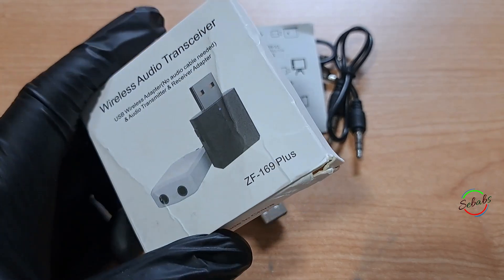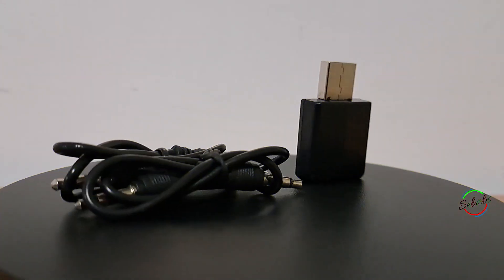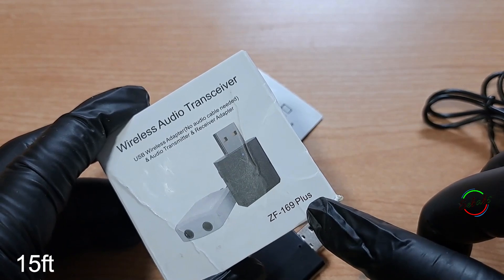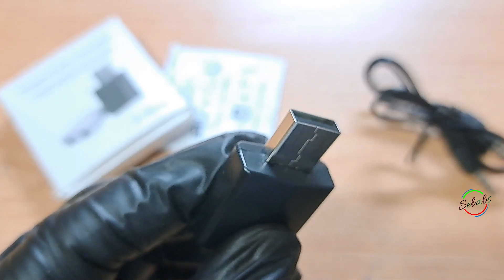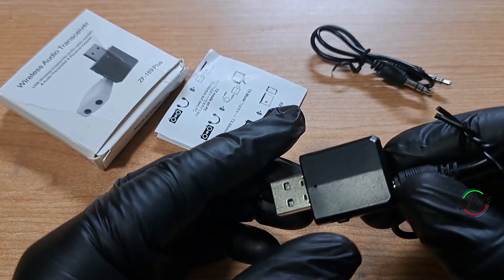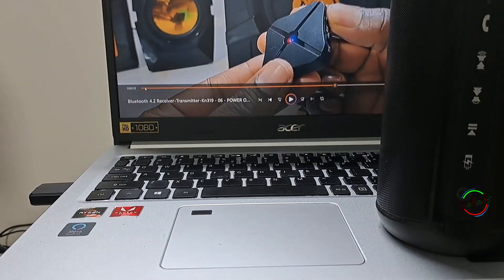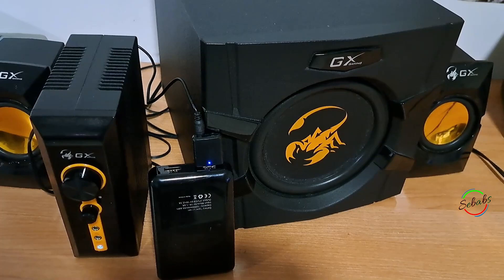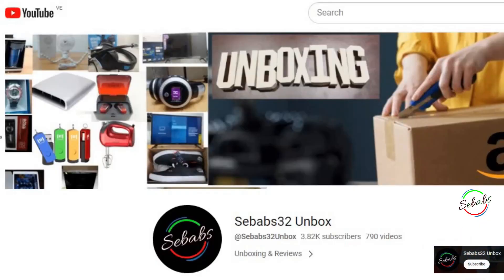Send or receive Audio from a Bluetooth to a Non bluetooth using D SP ZF-169PLUS TRANSMITTER-RECEIVER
This product can be used as a Bluetooth audio transmitter to wirelessly transmit sound from TV and other audio sources to Bluetooth headphones or speakers (on computer and Android system, supports direct audio transmission via USB, without plugging in the 3.5mm audio cable).
It can also be used as a Bluetooth audio receiver to instantly turn a wired speaker into a Bluetooth speaker